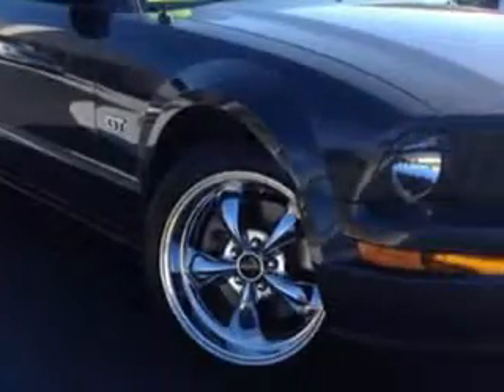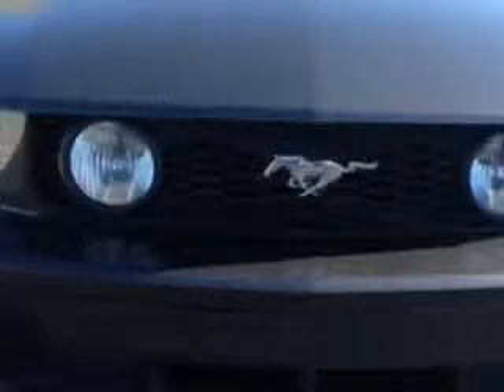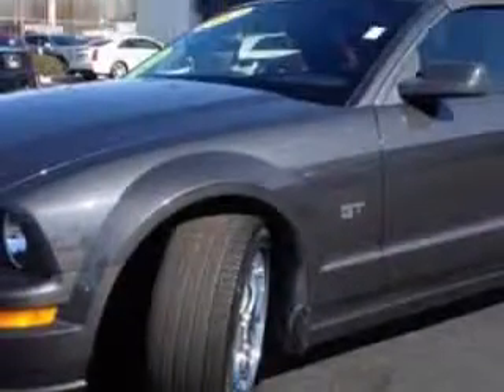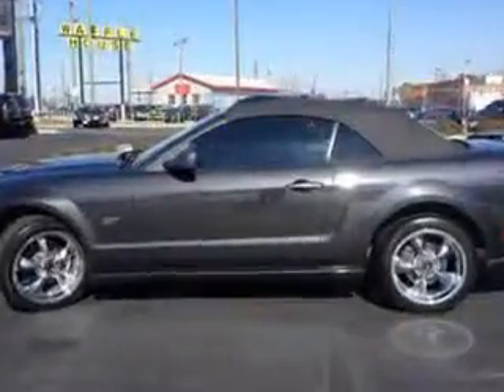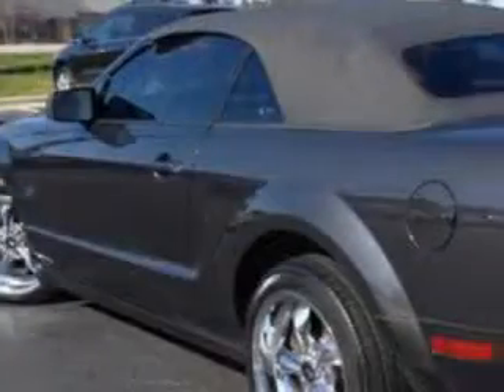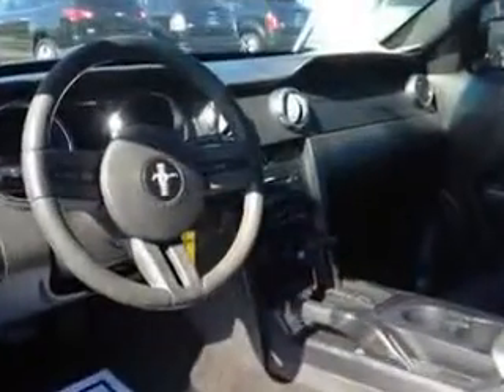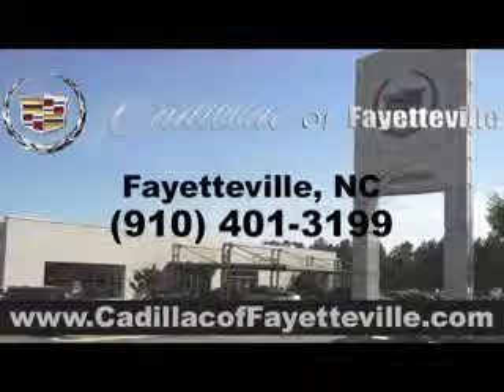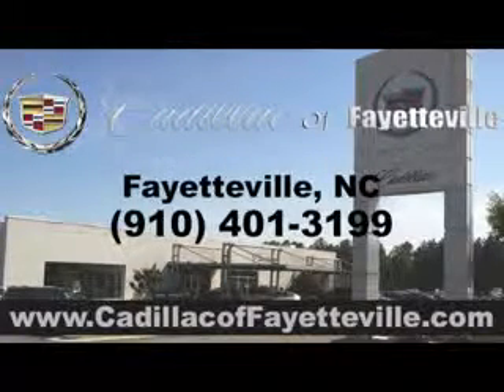2007 Ford Mustang Cadillac of Fayetteville Fayetteville, NC 28303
Ford Mustang Check out this  Tungsten Grey Clearcoat Metallic   Ford Mustang Convertible, equipped with a V-8 engine and an automatic transmission with 84,119 miles. Enjoy this great car with features like Leather Upholstery, Alloy Wheels, Power Driver's Seat, Rear Spoiler, Power Convertible Top, Tire Pressure Monitoring System, on steering wheel audio and cruise controls, and much more. Feel the wind in your hair, enjoy the drive, and have peace of mind in this  Ford Mustang. See us at Cadillac of Fayetteville today!
MILES: 84,119
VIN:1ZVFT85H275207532